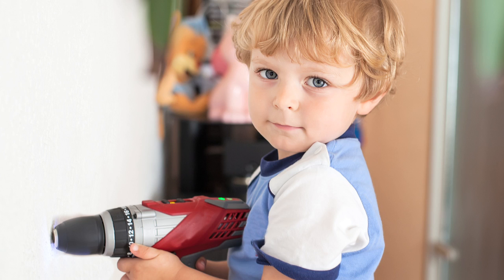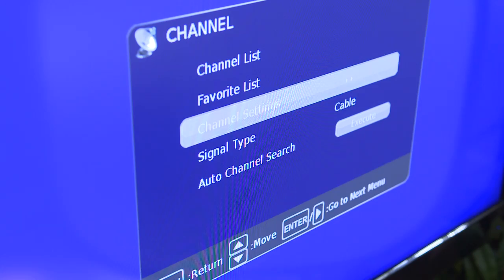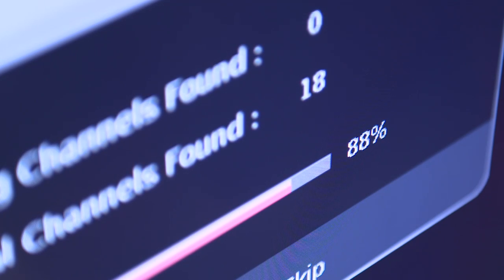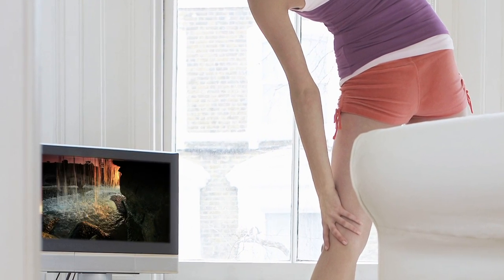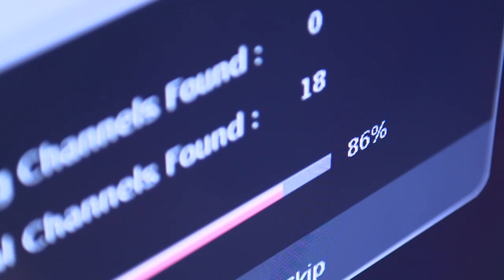ClearStream Eclipse Indoor HDTV Antenna with Coaxial Cable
It's the TV antenna that grips! Sure Grip technology lets you position the antenna on any smooth, flat surface. Reposition over and over again to find the best reception. Great for dorm rooms, RVs, and over-the-road vehicles.

16388 Westwoods Business Park Ellisville, Missouri 63021